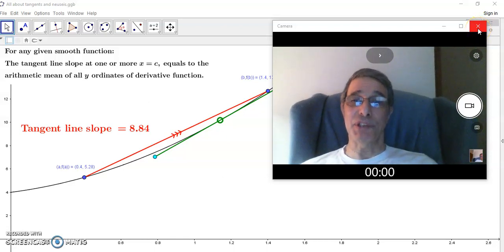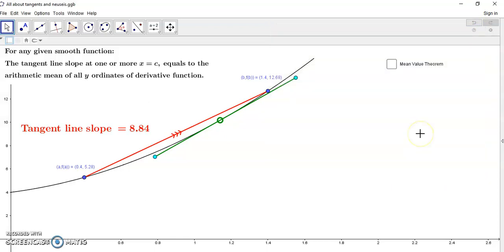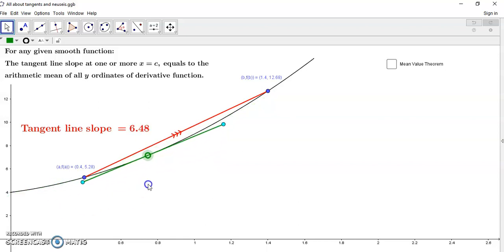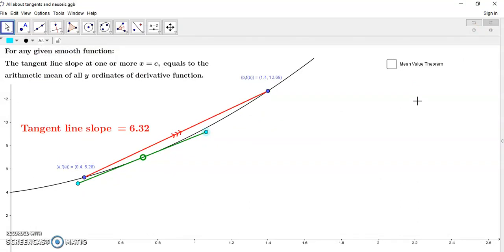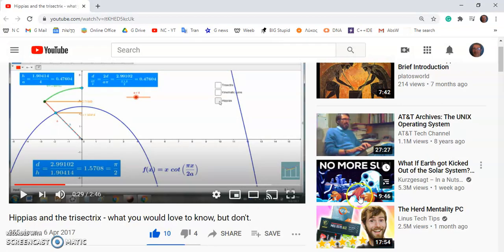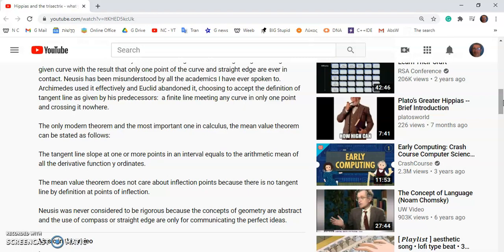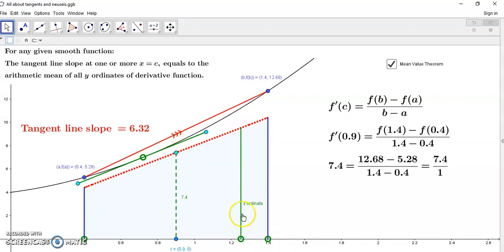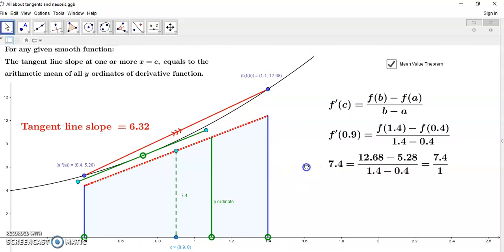About neuseis (νεύσεις) and tangent lines.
The first ever neusis was done by what I call a "tangemeter" - a straight edge that hugs a given curve with the result that only one point of the curve and straight edge are ever in contact. Neusis has been misunderstood by all the academics I have ever spoken to. Archimedes used it effectively and Euclid abandoned it, choosing to accept the definition of tangent line as given by his predecessors:  a finite line meeting any curve in only one point and crossing it nowhere.

The only modern theorem and the most important one in calculus, the mean value theorem can be stated as follows:

The tangent line slope at one or more points in an interval equals to the arithmetic mean of all the derivative function y ordinates.

The mean value theorem does not care about inflection points because there is no tangent line by definition, at points of inflection.

Neusis was never considered to be rigorous because the concepts of geometry are abstract and the use of compass or straight edge are only for communicating the perfect ideas.

After listening to this video, I realise that I made a few mistakes but none that will affect the main message. :))  I am getting old... sigh.